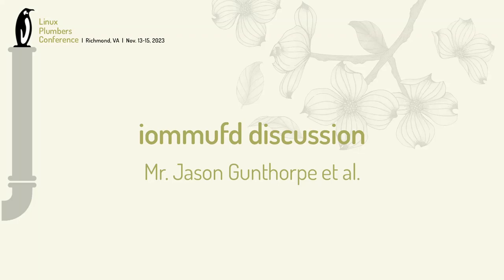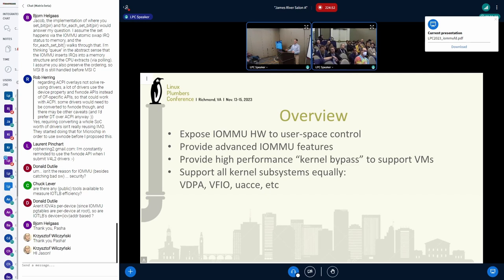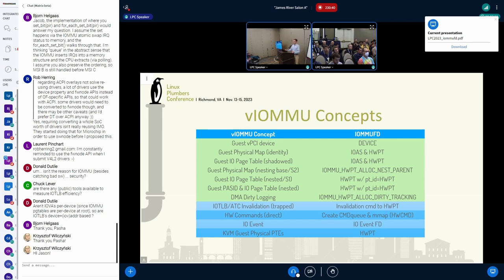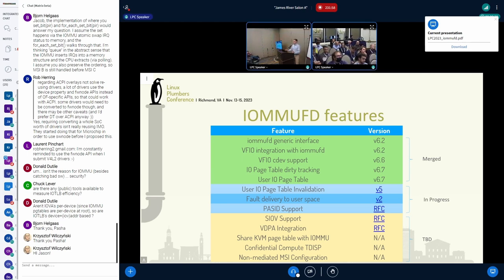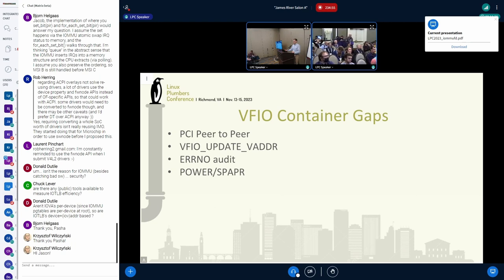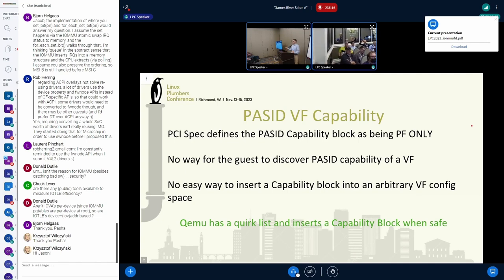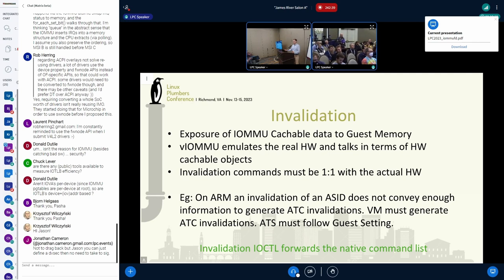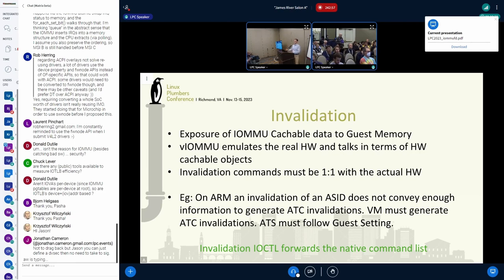iommufd discussion - Mr Jason Gunthorpe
Open discussion on iommufd topics that have not been settled on the mailing list prior to the conference:

IOMMU based dirty tracking
IOMMU nested translation
IOMMU userspace command queue
Unique driver features
iommufd support of SVA/PRI/PASID
ARM interrupt handling in VMs
Driver enablement for iommufd features